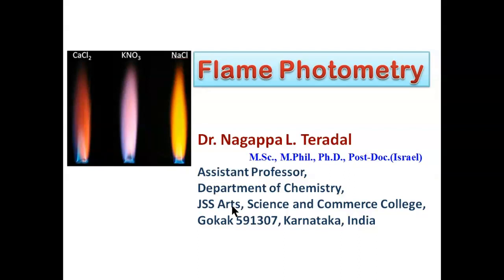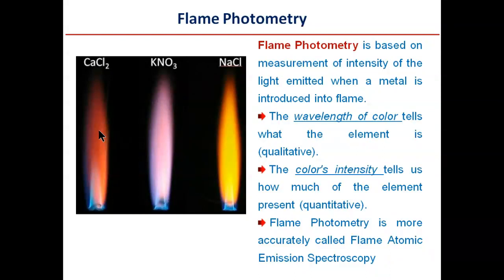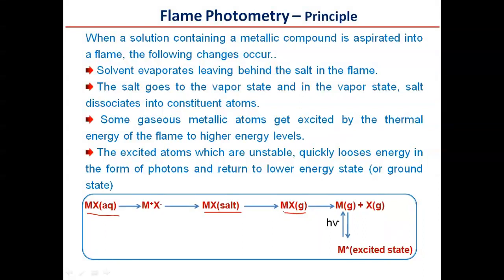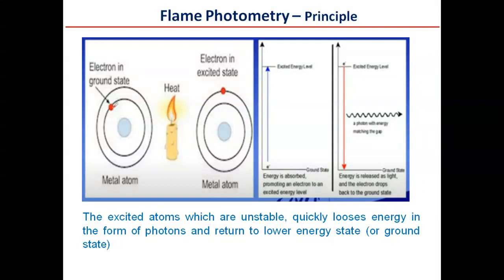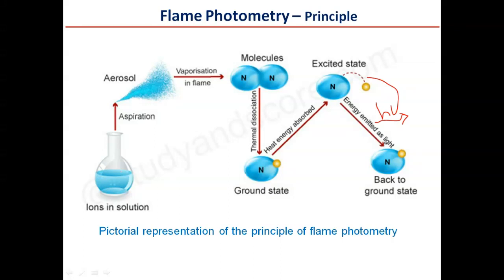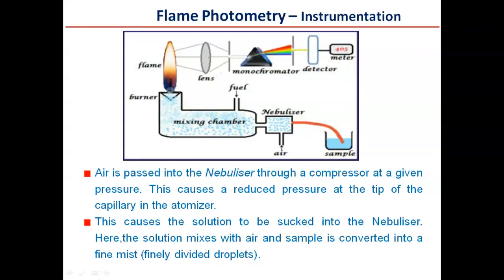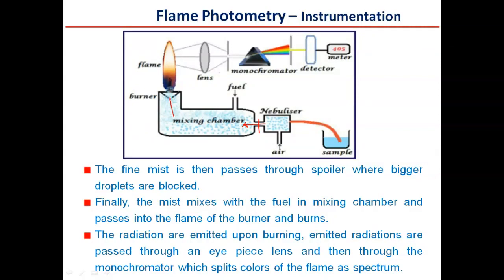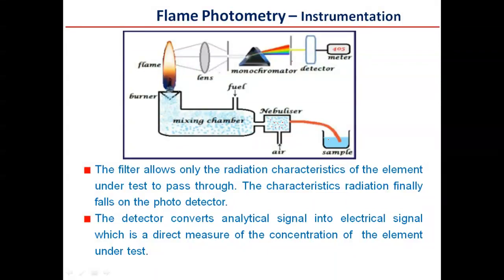Flame Photometry 1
Principle and Instrumentation